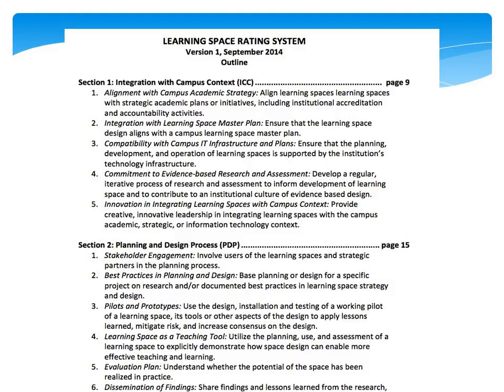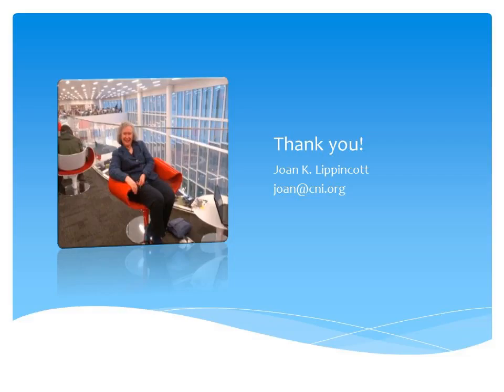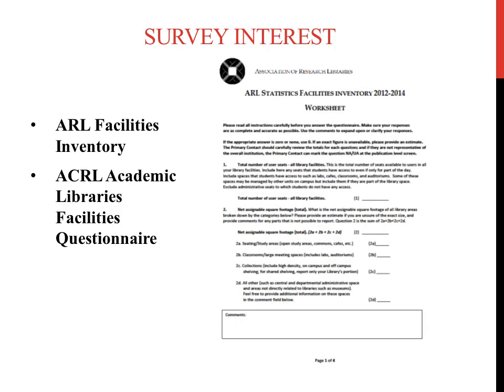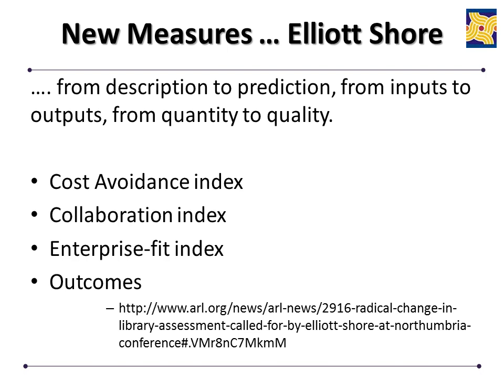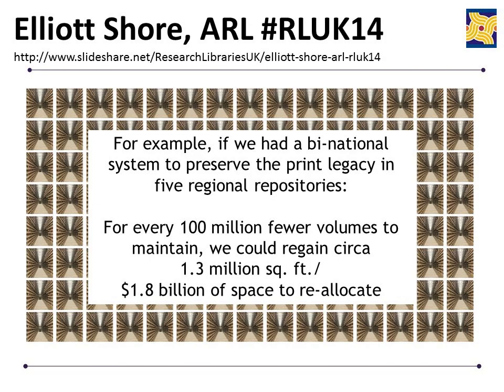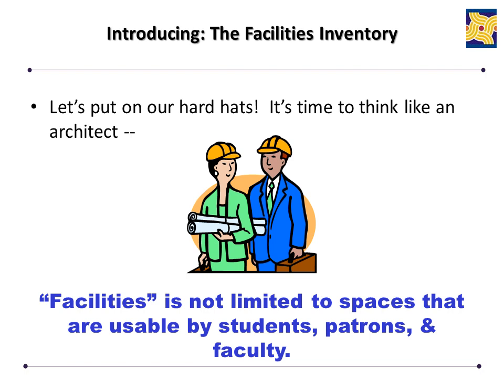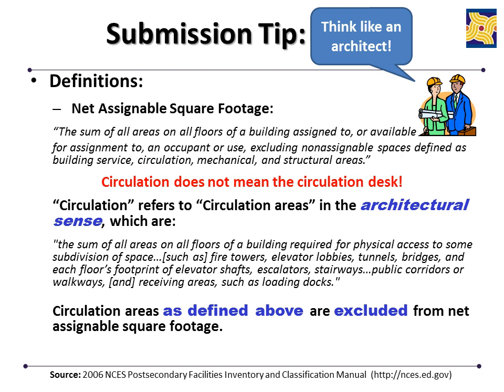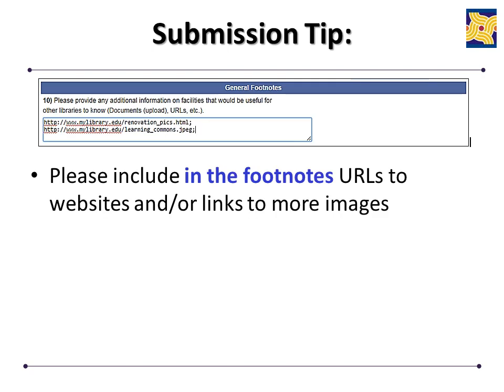ARL Survey Coordinators and SPEC Liaisons Meeting, January 30, 2015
January 30, 2015 at the American Library Association Midwinter Meeting, Chicago, Illinois
Meeting hosted by Martha Kyrillidou, Senior Director of Statistics and Service Quality Programs, ARL
00:00 "Learning Spaces: Data & Assessment," Joan Lippincott, Coalition for Networked Information
15:37 "Assessing Library Spaces," Bob Fox, University of Louisville and ARL Statistics and Assessment Committee Chair (No sound 27:04–36:15)
36:17 "ARL Facilities Inventory," Martha Kyrillidou, ARL